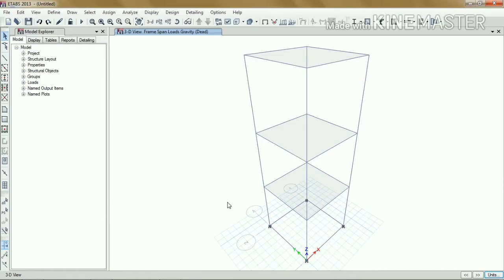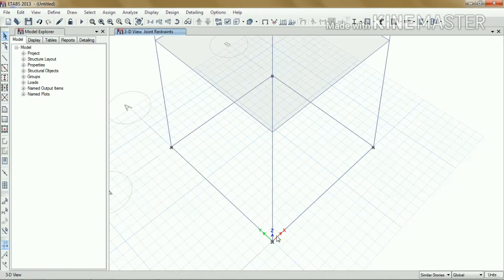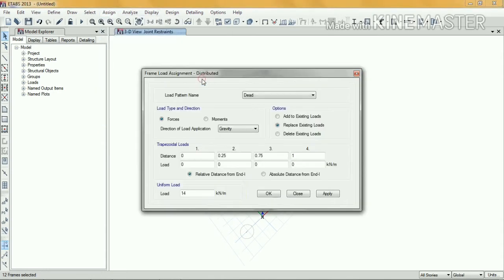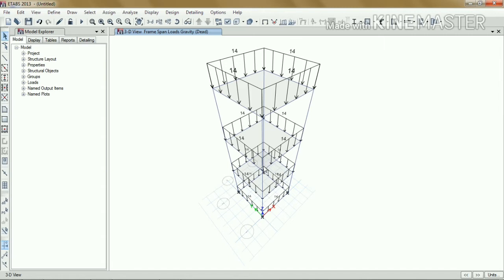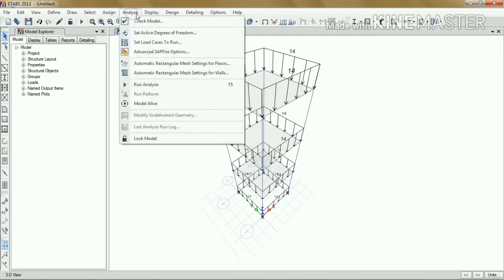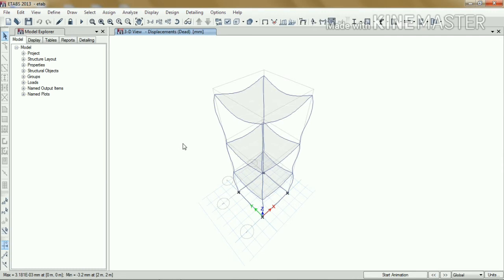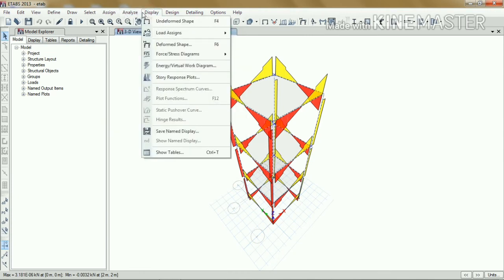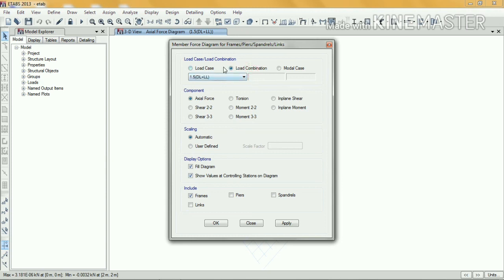BUILDING ANALYSIS USING ETABS - SECOND PART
3 FLOOR BUILDING ANALYSIS USING ETABS - CONTINUED PART.